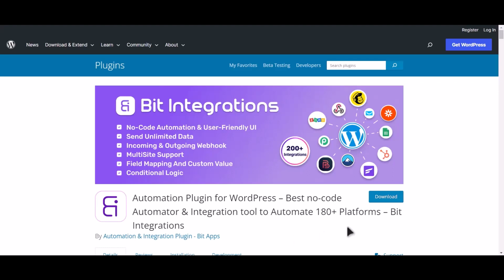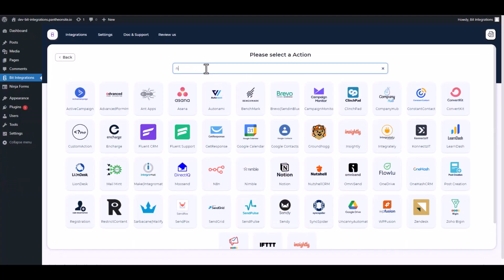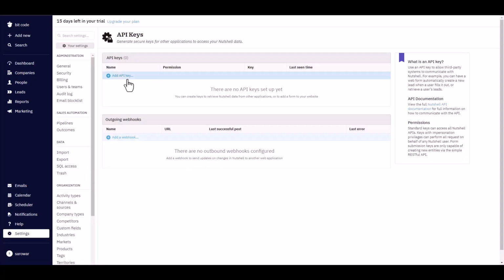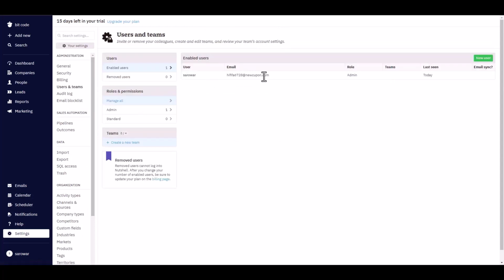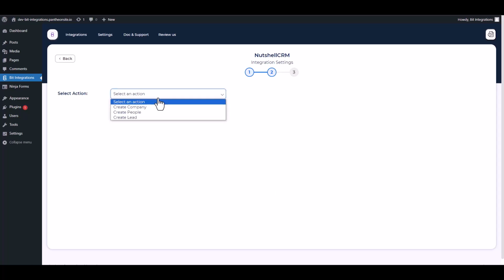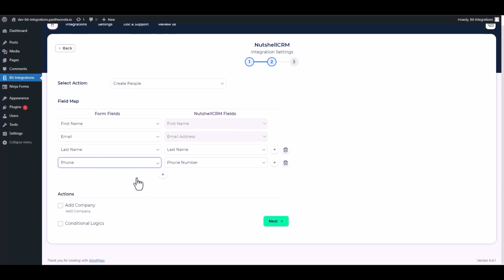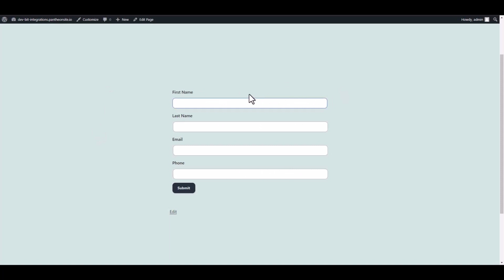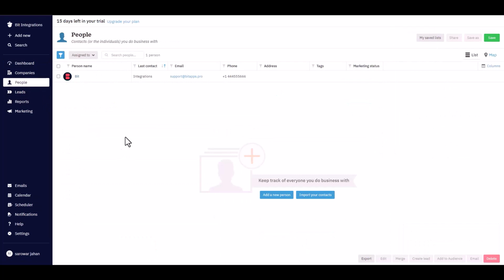Integrating Formidable Forms with Nutshell CRM | Step-by-Step Tutorial | Bit Integrations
🔗 Ready to enhance your CRM workflow? Join us on our YouTube channel for an in-depth tutorial where we demonstrate the seamless integration of Formidable Forms with Nutshell CRM, a powerful customer relationship management platform. Learn how to effortlessly connect these two tools using the Bit Integrations WordPress plugin.

Follow along as we guide you through the step-by-step process of integrating Formidable Forms with Nutshell CRM, enabling you to streamline lead management, customer communication, and sales processes. Say goodbye to manual data entry and welcome automated workflows for increased efficiency.

Key Highlights:
✅ In-depth walkthrough for integrating Formidable Forms with Nutshell CRM using Bit Integrations for WordPress.

Whether you're a business owner, sales professional, or CRM enthusiast, this integration empowers you to seamlessly merge Formidable Forms with Nutshell CRM. Watch now to revolutionize your CRM efforts!